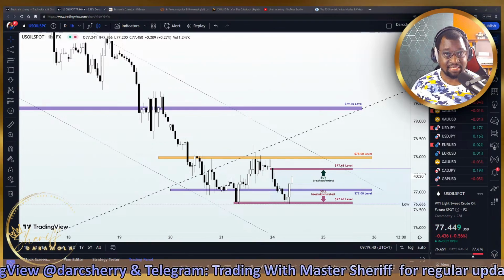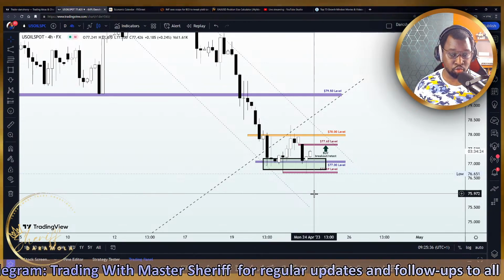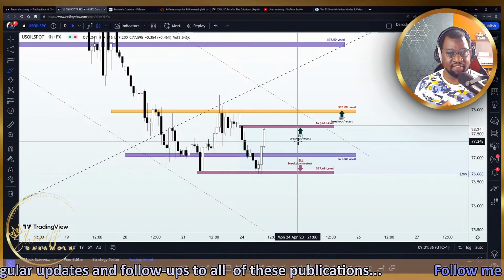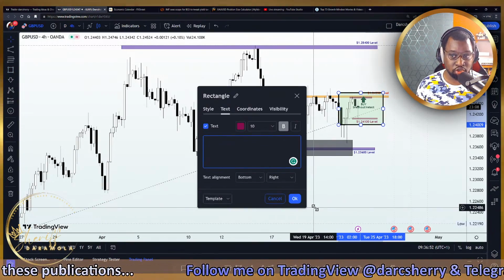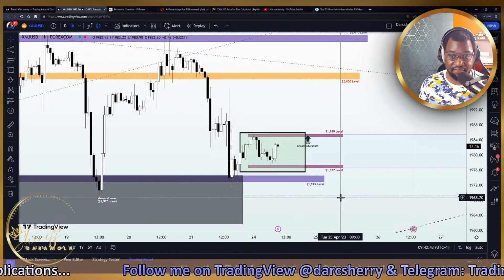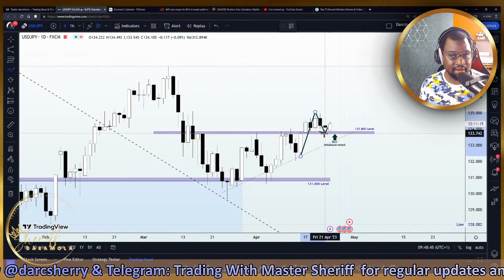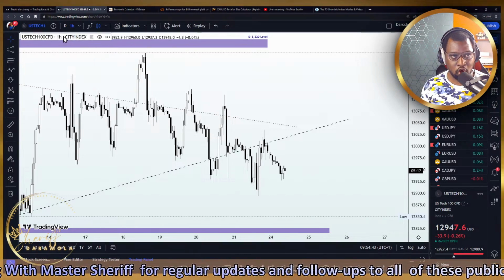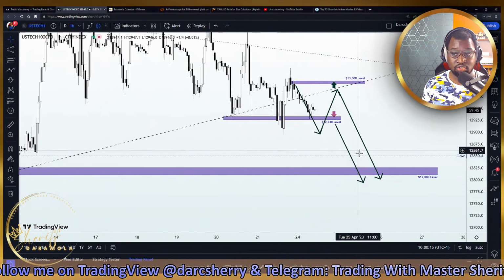Forex Morning Live With Sheriff Daramola | 24 April 2023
It's a new week and the sentiment in the market for the coming week is driven by the persistent US rate hike and recession fears which could have a significant impact on how the price of the US Dollar index will move amongst its rivals. Join me live tomorrow morning as we take a fresh new perspective on the market structure as we prepare for the beginning of the last trading week of the month of April... It's 08:05AM UTC as usual; see you on the other side😄... In preparation for tomorrow, make sure you watch and digest the video links below which include the instruments on our watchlist for the week. Good night!

If you missed the live session, don't worry - here are the time stamps for each instrument discussed;
05:20 Disclaimer
07:45 Did you know?
10:15 Introduction
12:55 Highlights of the macroeconomic event
16:15  USOil analysis
27:20  GBPUSD analysis
35:10 XAUUSD analysis
40:05 USDJPY analysis
48:10 USTECH100 analysis

For background knowledge on the instrument we are reviewing and monitoring this week, watch the video in the links below;